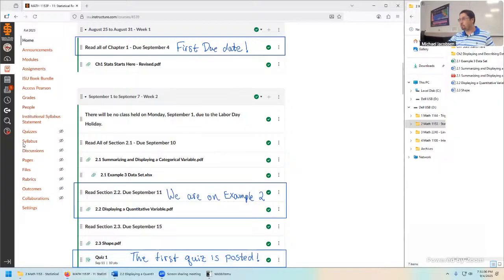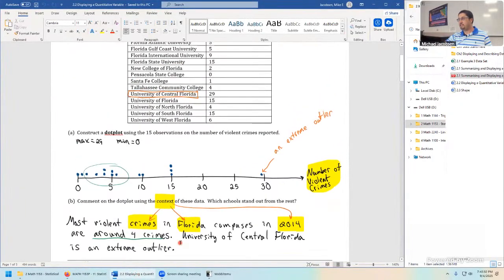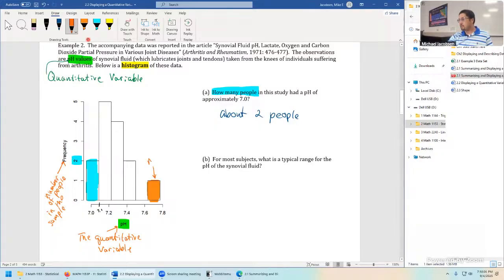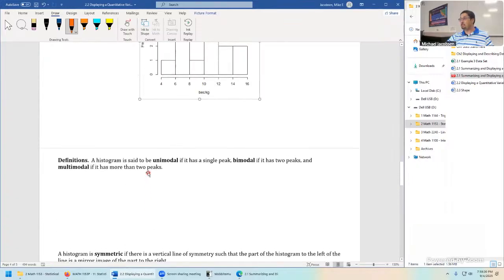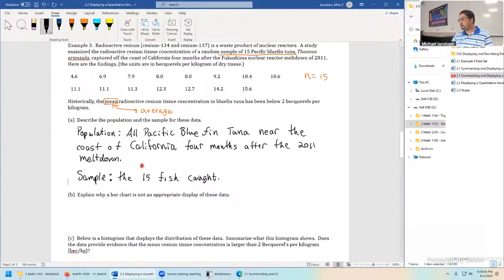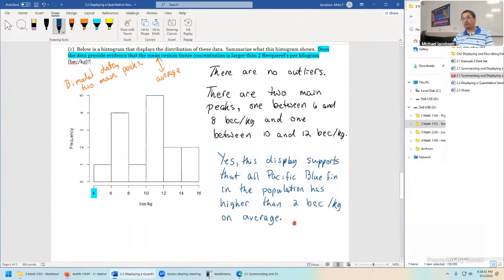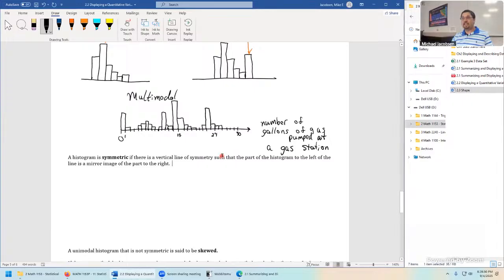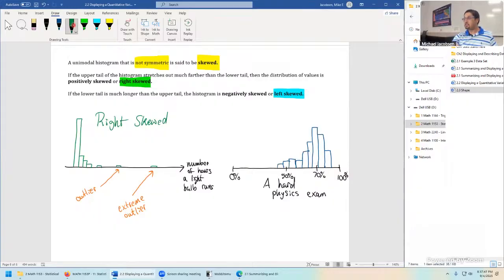Math 1153 - 4 September 2025 - Sections 2.2